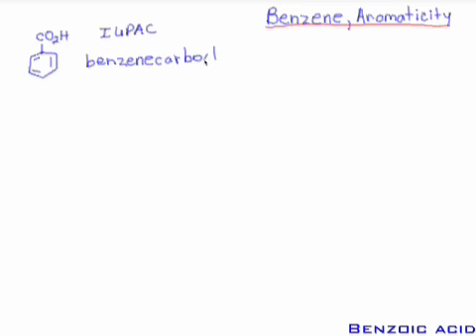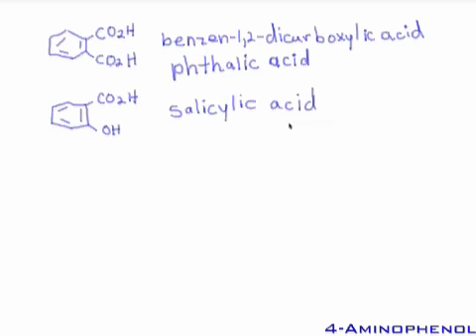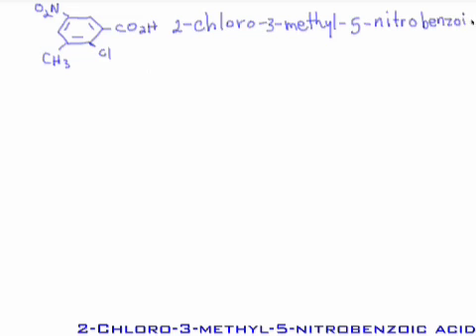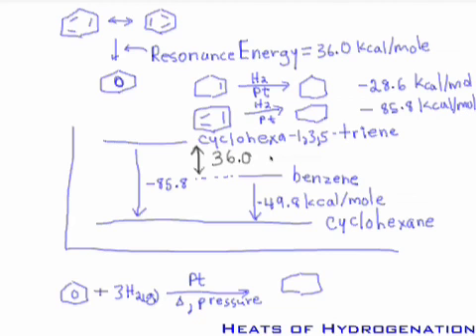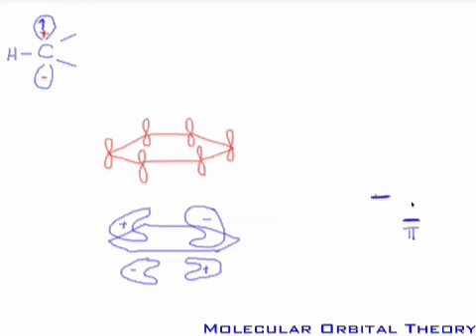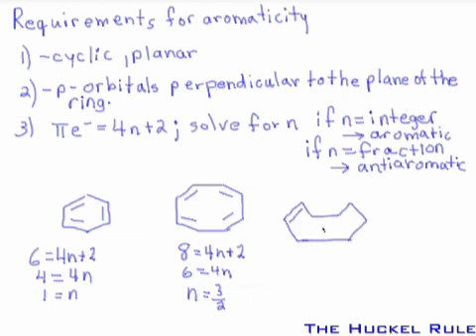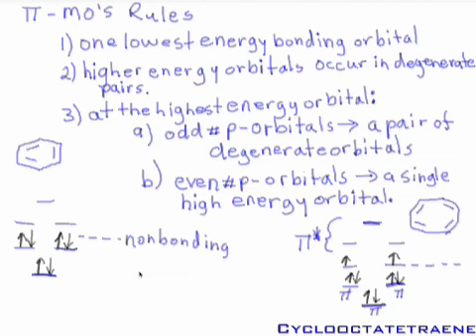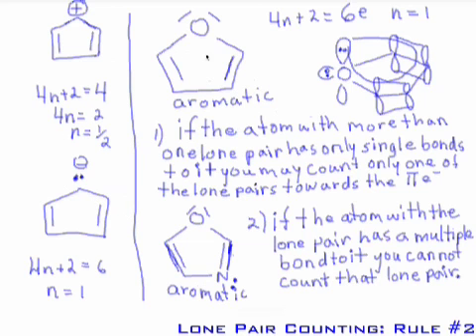45. Benzenes: Aromaticity - Nomenclature and Bonding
The nomenclature of substituted benzenes is presented.  The use of the prefixes ortho-, o-, meta-, m-, and para-, p- in disubstituted benzenes is discussed.  A large number of common names accepted by IUPAC are provided.  The use of the heats of hydrogenation to determine the stability due to aromaticity, that is the stability of benzene above that of cyclohexa-1,3,5-triene, is given with the experimental confirmation of the theoretical heat of hydrogenation of the latter cyclohexatriene.  The requirements for aromaticity, rules for determination of the presence of aromaticity and rules for drawing the pi orbital energy levels for conjugated cyclic molecules are given.  The pi orbital energy level diagrams are used to explain and justify the Huckel Rule.

00:00 Benzene & Aromaticity
01:19 Benzoic acid
03:10 Toluene
03:40 Ortho, Meta, Para Xylene
05:06 Styrene
05:36 Aniline
06:05 Acetanilide
06:51 Phenol
07:21 Anisole
07:53 Tosyl Chloride
09:06 Acetophenone
09:38 Benzophenone
10:19 Phthalic Acid
11:50 Salicylic Acid
12:36 4-Aminophenol
15:40 p-Toluidine
18:32 2-Chloro-3-methyl-5-nitrobenzoic acid
19:56 Carcinogenicity
22:09 Stability of the Aromatic Ring
23:19 Heats of Hydrogenation
29:29 Experimental Evidence
31:55 Bonding in Benzene
34:46 Molecular Orbital Theory
41:40 Cycloocta-1,3,5,7-tetraene???
43:15 Requirements for Aromaticity
44:07 The Huckel Rule
47:56 Rules for Drawing Pi Molecular Orbitals
50:13 Benzene
51:48 Cyclooctatetraene
55:25 Cyclopenta-1,3-diene
56:12 Cyclopentadienyl Cation
58:09 Cyclopentadienyl Anion
1:00:37 Furan
1:01:55 Lone Pair Counting: Rule #1
1:03:20 Lone Pair Counting: Rule #2